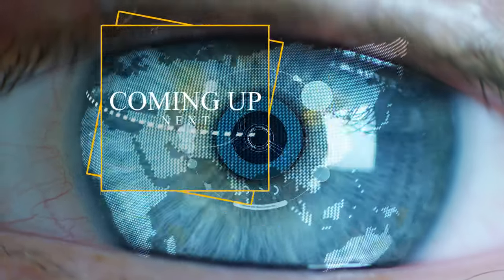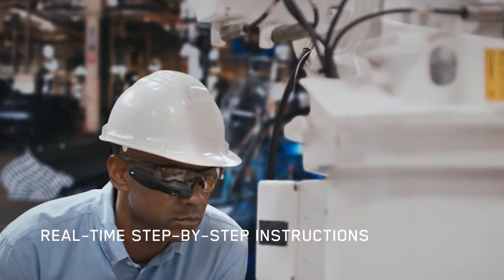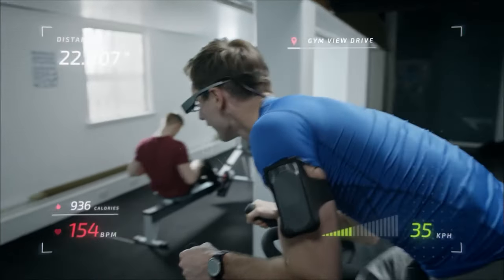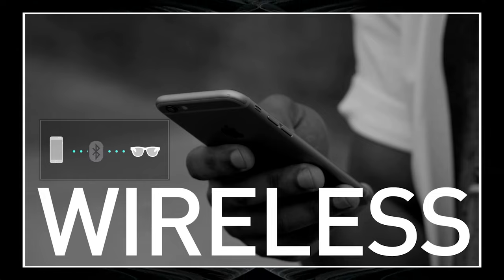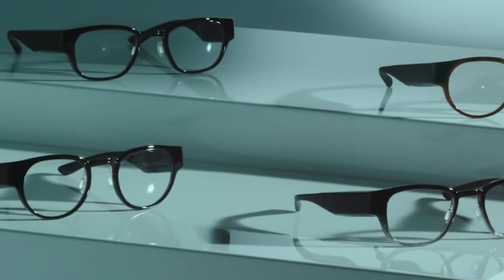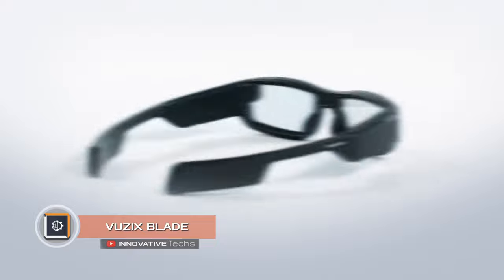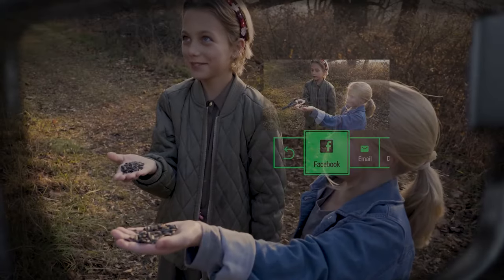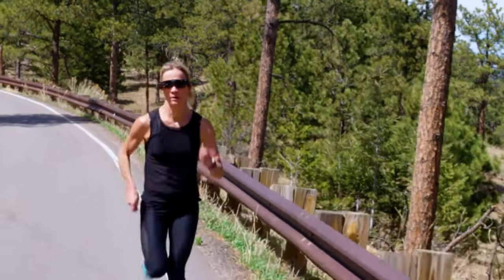6 BEST SMART GLASSES TO MAKE YOUR LIFE EAISER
There are many futuristic multi-functional smart devices, however, only some of them become as popular, as smart glasses are. The devices presented in today's release offer a person a glimpse into a bright future that coexists in complete harmony with advanced computer technology. Get ready to be surprised!